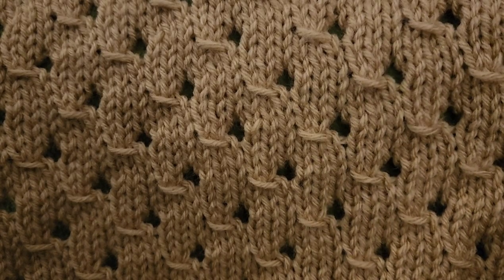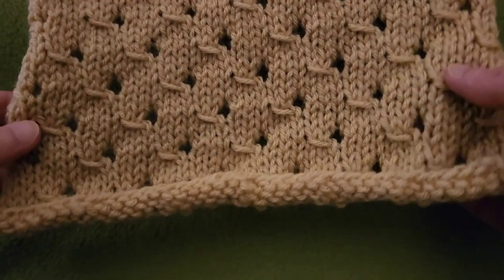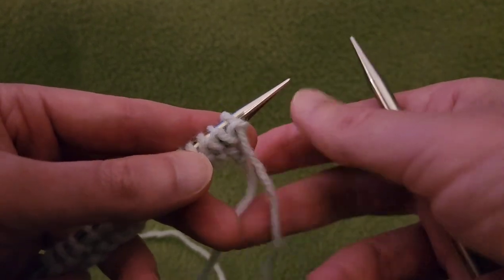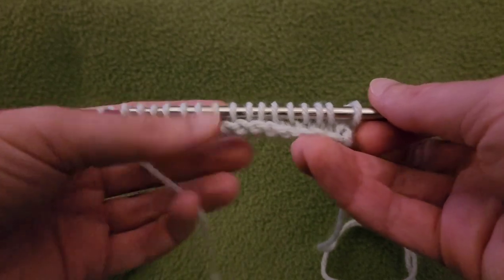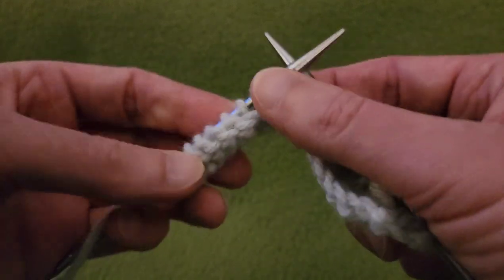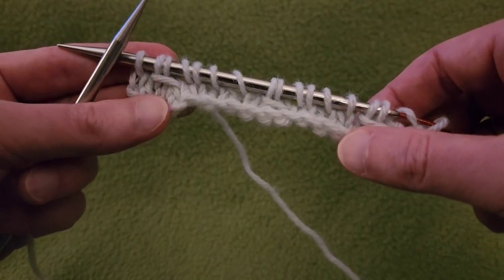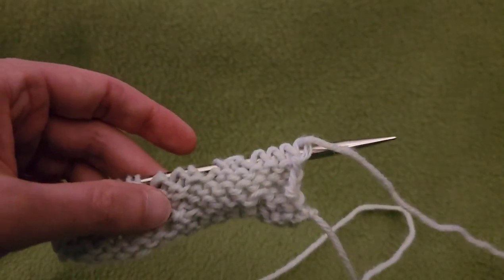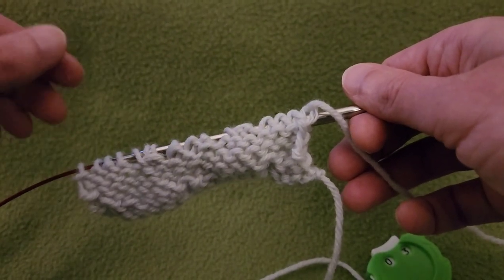The Peanut Stitch - Knitting Tutorial!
Cast-On setup - 04:23
Row 1 - 06:14
Row 2 - 08:27
Row 3 - 11:48
Row 4 - 16:04
Row 5 - 18:26
Row 6 - 20:31
Row 7-8 - 22:22

repeated rows
Row 3 - 26:06
Row 7 - 29:42

Repeat rows 1-8 until desired size has been reached.

Fiber Spider
Ridge, NY
11961